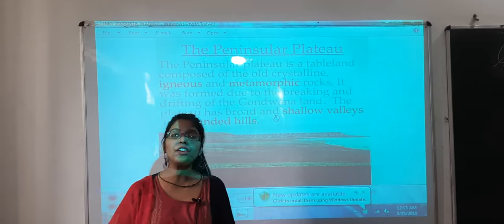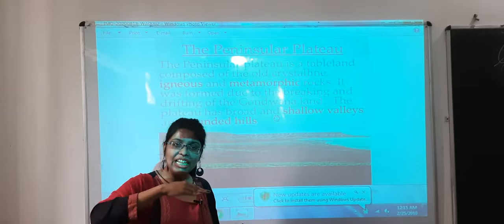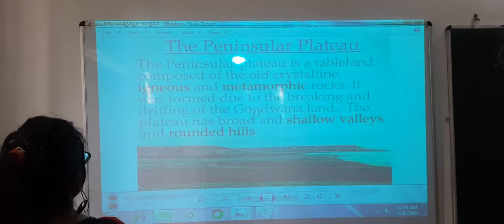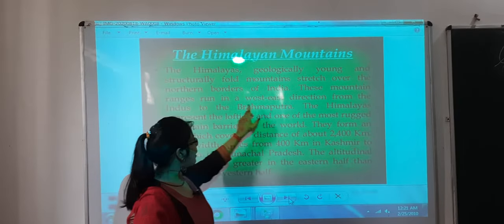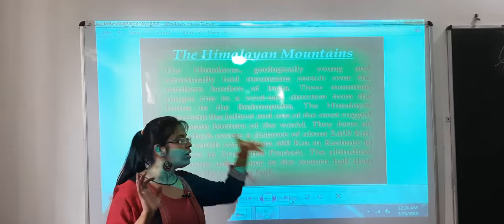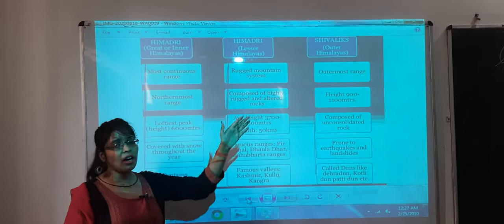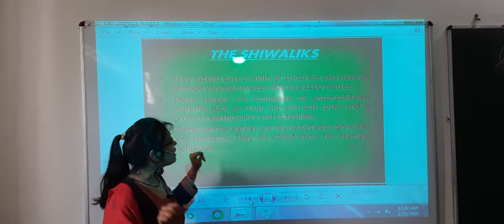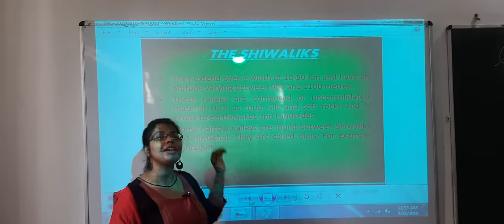Himalayan Mountains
The Peninsular plateau is a tableland composed of the old crystalline, igneous and metamorphic rocks. It was formed due to the breaking and drifting of the Gondwana land and thus, making it a part of the oldest landmass. The plateau has broad and shallow valleys and rounded hills.

Division of the Himalayas on the basis of longitudinal extent:
Himadri range-

▪It is the northern most range of himalayas and also known as inner or greater himalayas.

▪The average height of the mountains is around 6000 meters from sea level.

▪This range is home to loftiest mountains.

▪ A lot of glaciers are found in the himadri range and many rivers originate here.

▪It is the most continuous range and its core is made up of granite.

▪ It includes peaks like k2, kanchenjunga, mt everest, nanga parbat etc

Himachal range-

▪It lies in south of himadri range and is also known as lesser himalayas or middle himalayas or antagiri.

▪The altitude in this range is around 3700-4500 meters above sea level.

▪This range is home to many famous hill stations like shimla, mussorie, kullu valley etc.

▪ The average width of this range is about 50kms.

▪Himachal range is quite rugged and made up of compressed rocks.

▪ Pir panjal, mahabharat and dhauladar are most important sub-ranges of himachal range

Shivalik range-

▪It is the outermost range of himalayas and also known as outer himalayas.

▪The average altitude is around 900-100 meters above sea level.

▪ It is home to flat floored structural valleys called duns.

▪This range extends over width of 10-15kms.

▪It is made up of unconsolidated materials such as as silt, mud, soft rocks etc brought down by the rivers from greater himalayas and thus is prone to landslides.

▪Example- Dehradun